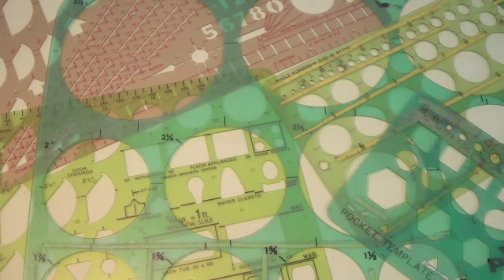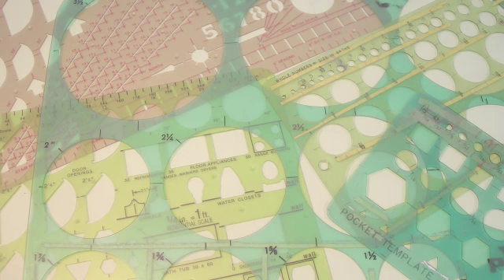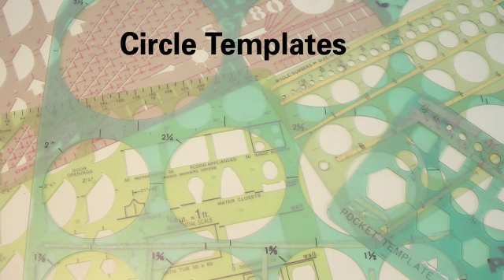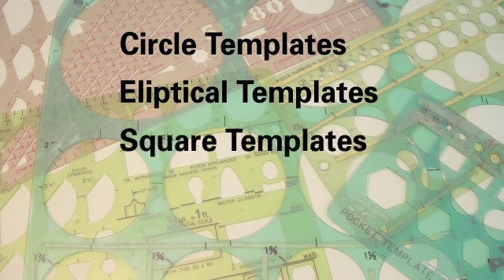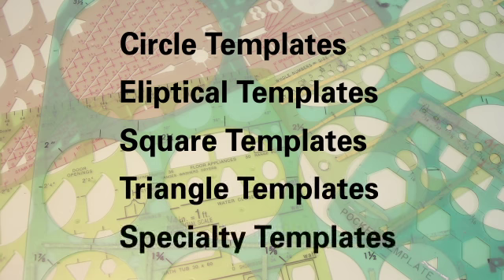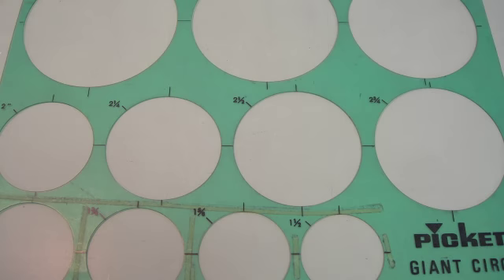Drawing by Hand (Module 1-1B) - Tools Part B by Jin Xuan Liu and Terry Baxter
In this second of two videos covering drawing tools, we are introduced to the drawing scale, triangle, curves, compass, templates and lettering guides.

Video created by:
Dr. Terry Baxter
  Northern Arizona University, Department of Civil Engineering, Construction Management and Environmental Engineering
Prof. Jin Xuan Liu
 Xi'an University of Science and Technology